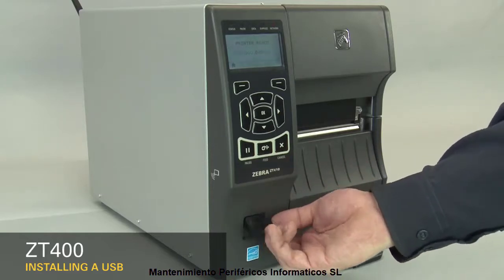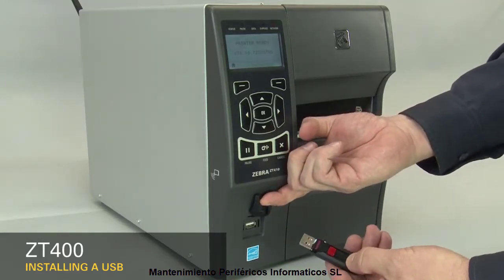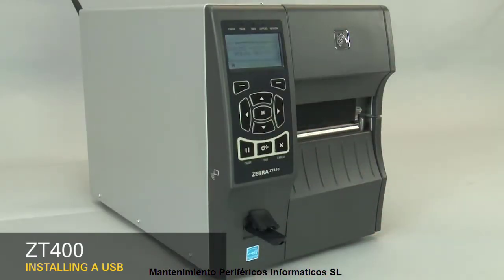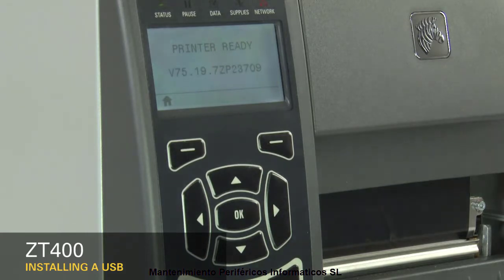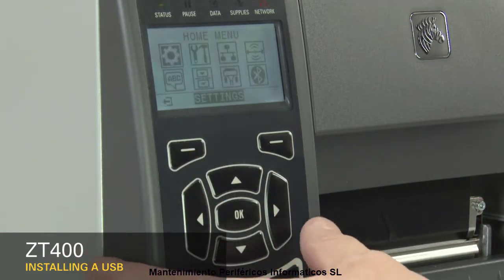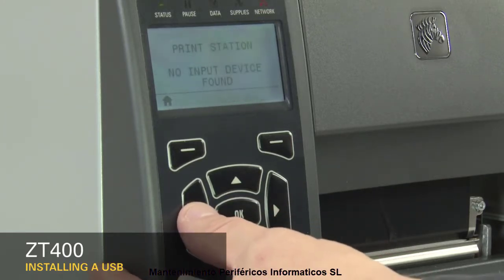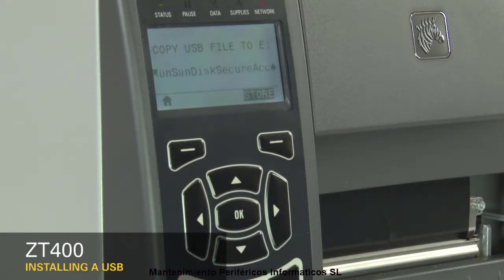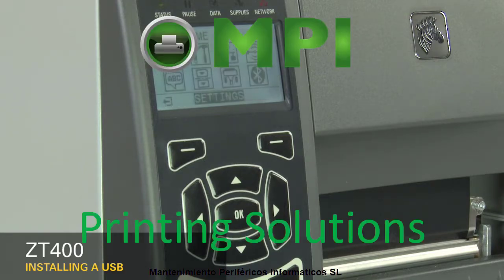Clonar configuración Zebra ZT410 ZT420